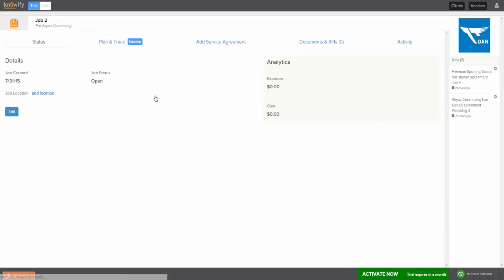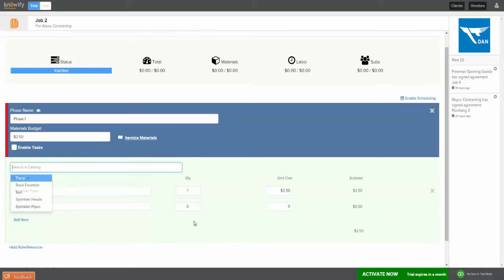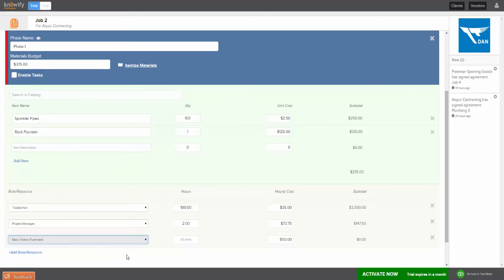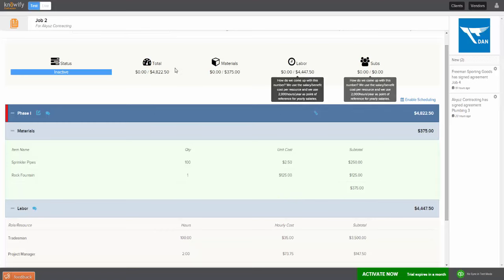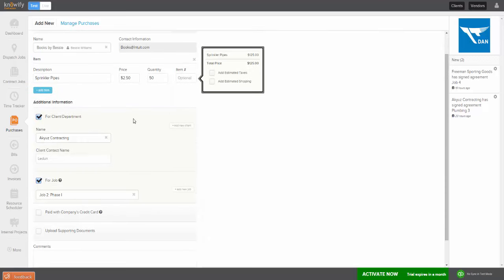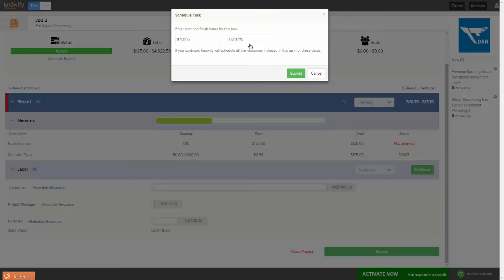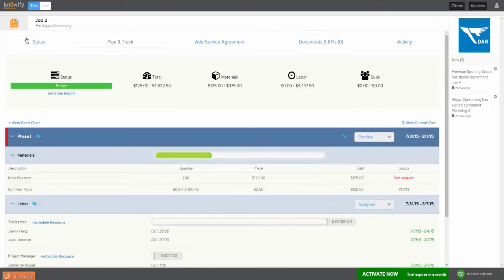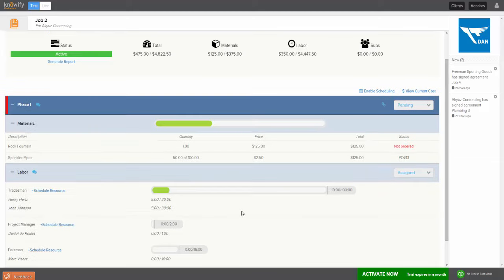Knowify version 2.3.0 | Feature overview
Learn more about our new features around estimating, project planning, and scheduling.

RELEASE HIGHLIGHTS
- Job cost estimation with job roles (i.e., this task will require 100 man hrs of Foreman time).
- Additional infrastructure to the Rates section in the admin panel.
- Scheduling at the resource level (person or equipment) can be handled directly through the project plan now.
- Additional (unscheduled) resources can be added to the list in Foreman view for timekeeping.
- Purchasing has been added to the smartphone app.
- Term ‘Milestone’ has been replaced in the project plan; we now refer to ‘Phases’.
- Scheduling job phases or tasks can be done after your bid is accepted.